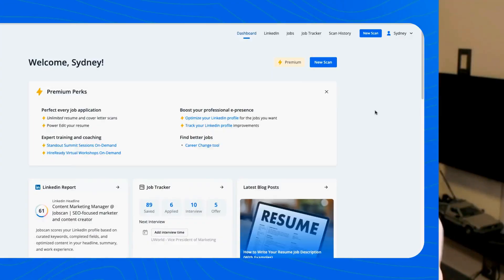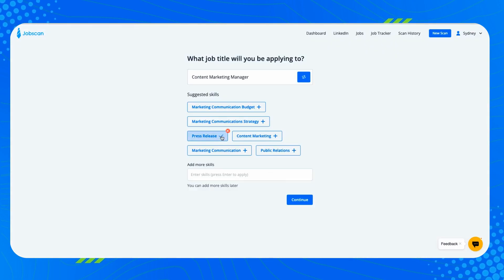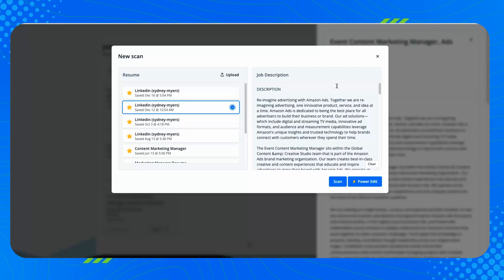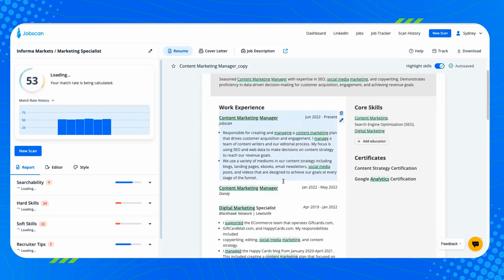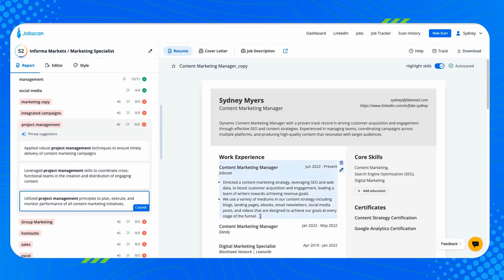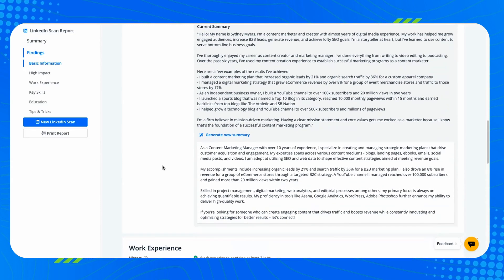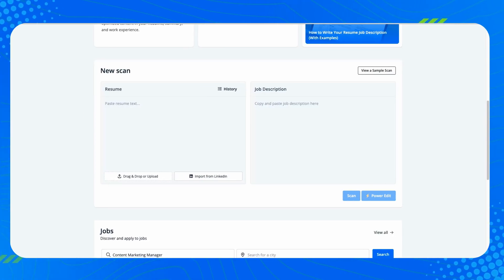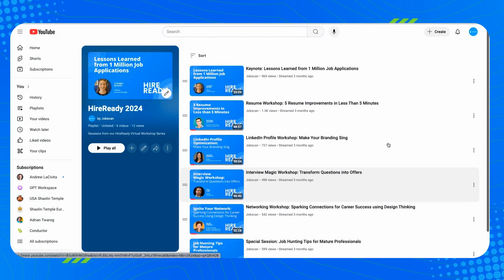Top 10 Job Search Innovations of 2024: Boost Your Career with Jobscan's New Features!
2024 has been a challenging year for job seekers, with AI alternating between simplifying and complicating the process. To help, Jobscan introduced a range of innovative tools and features. This video outlines the top 10 advancements, including updates to LinkedIn optimization, a revamped resume builder, AI-powered tools like Rephrase in PowerEdit, Summary Generator, and Bullet Point Generator, as well as the proprietary Jobscan AI model. Additionally, premium members gain access to exclusive event recordings. Watch to learn how these tools can streamline your job search and enhance your career prospects.

00:00 Reflecting on 2024: Job Search Challenges and AI's Role
00:37 Top 10 Features Released in 2024
01:17 LinkedIn Optimization Tool Overhaul
02:18 Revamped Free Resume Builder
03:24 Job Feeds: Bringing Jobs to You
04:01 AI-Powered Job Search Enhancements
06:16 Exclusive New AI Features for LinkedIn
07:32 Introducing Jobscan's Proprietary AI
08:52 Exclusive Features for Premium Members
09:37 Wrapping Up: 2024's Biggest Releases and Looking Ahead